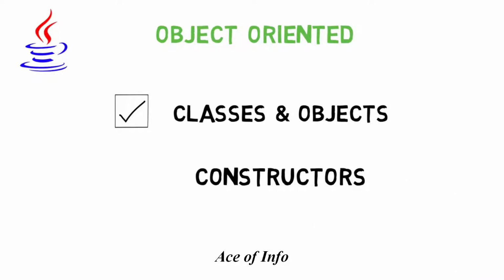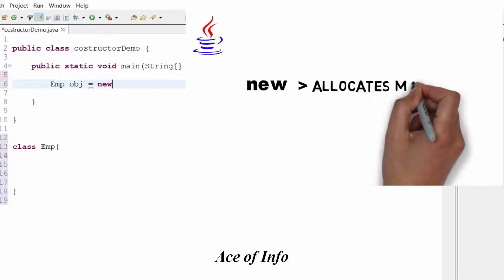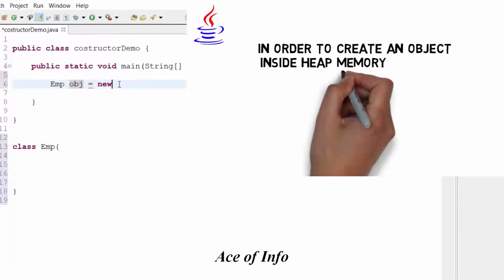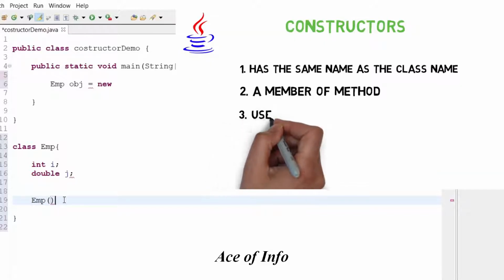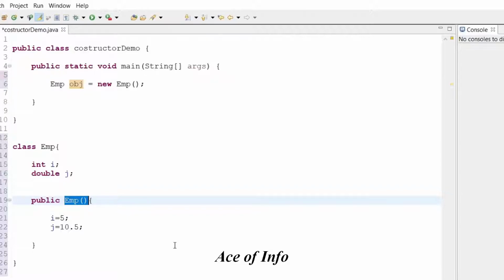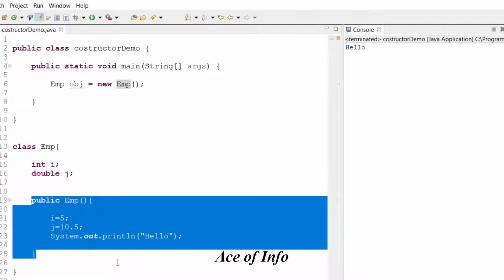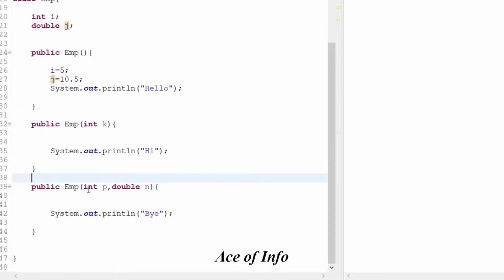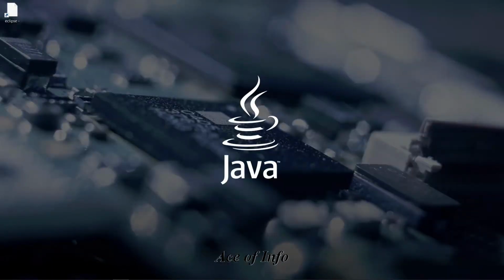What are Constructors ? How to use Constructors in java ?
Constructors are used in order to create an object inside the heap memory.
There are certain things to know about them. First it should have the same name as the class name.. Next it is a member of method. So we can pass parameters just like a method. And it returns nothing. So no return type.

In this video I have discussed about main things of constructors. Hope you liked the video. Keep to my course and I will upload new videos as soon as possible..